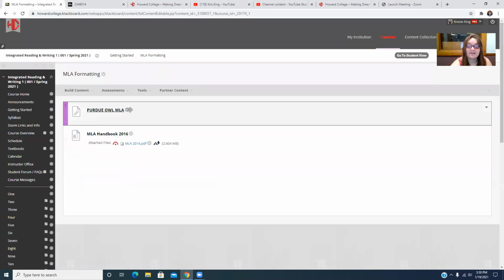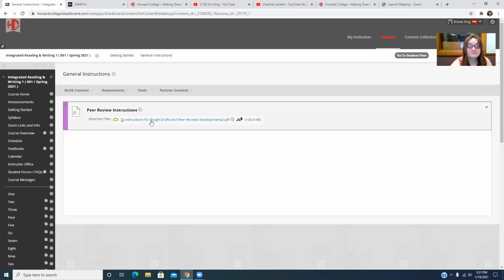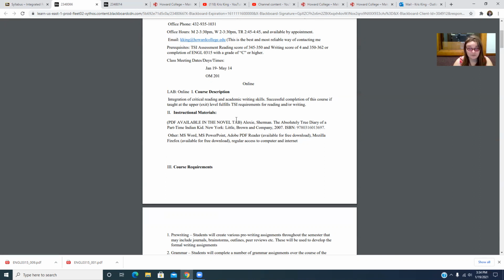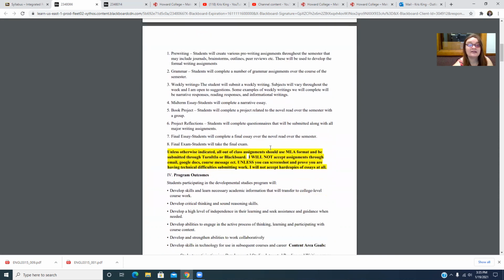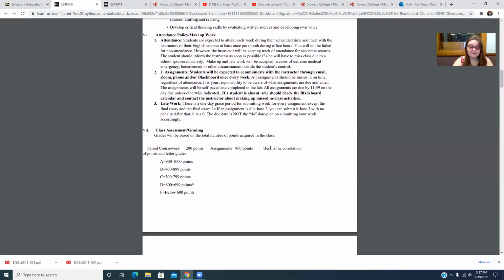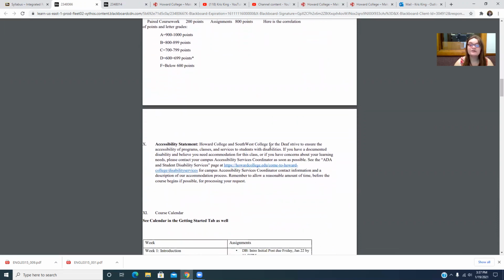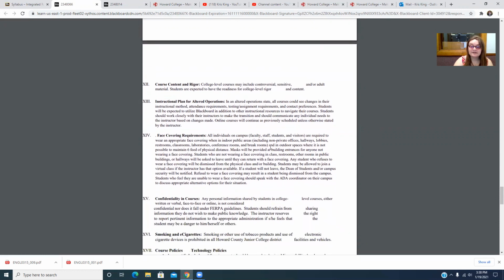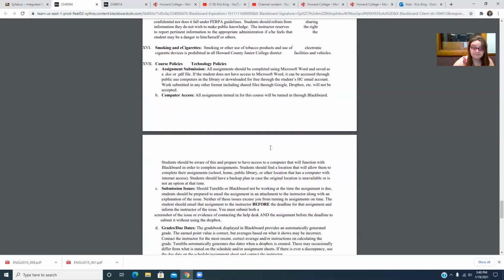Integrated Reading And Writing Syllabus Spring 2021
In this video, I go over the course and course policies